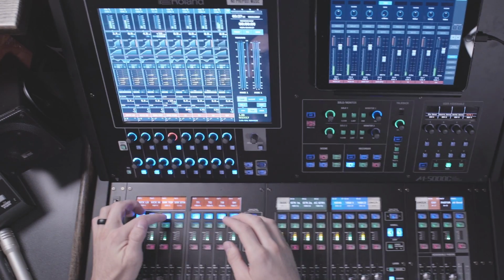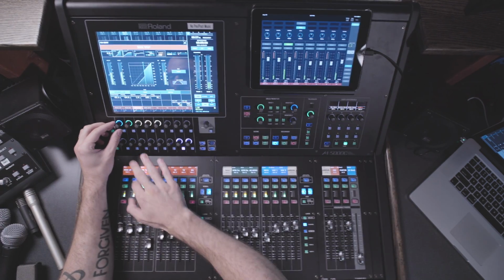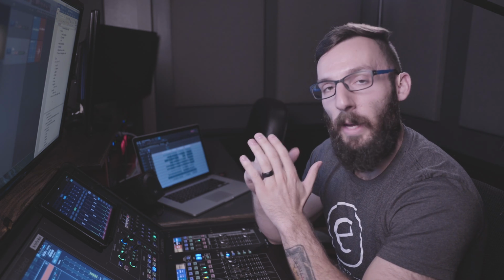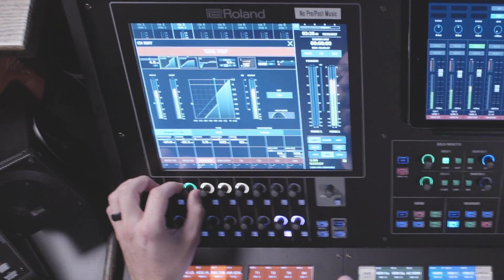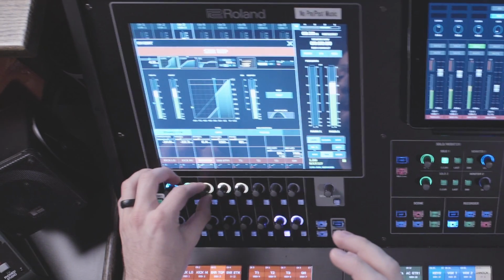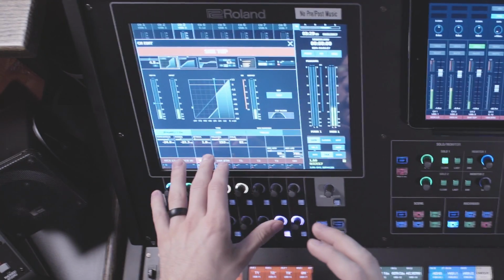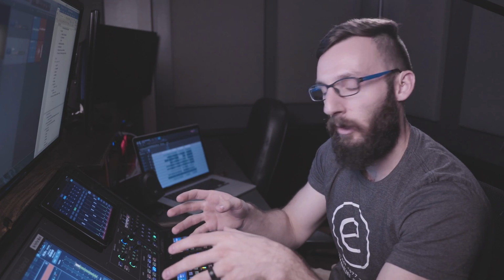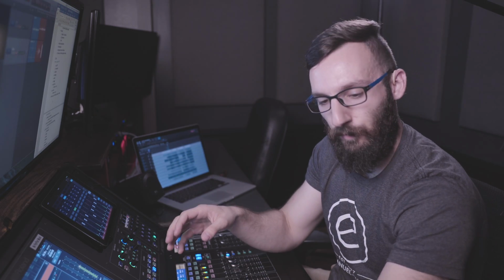M5000 Tutorials - Gates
Working through the gates section on the (now discontinued) Roland M5000C/M5000 sound board.